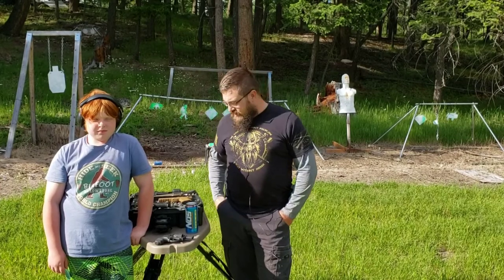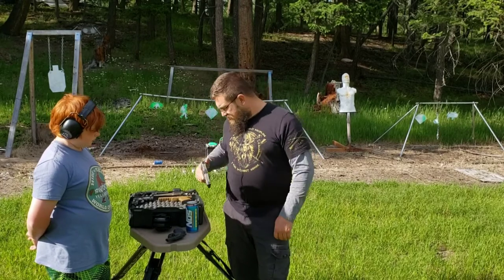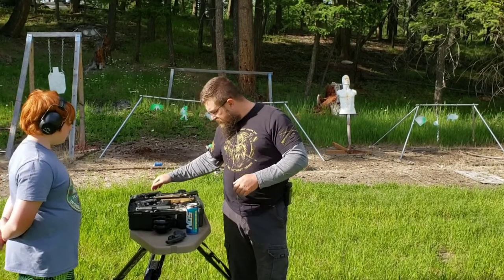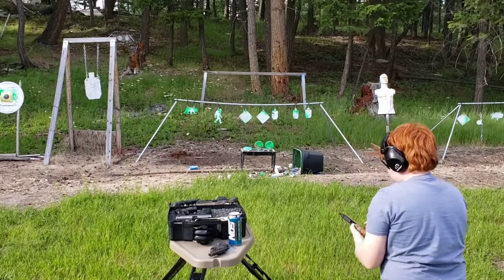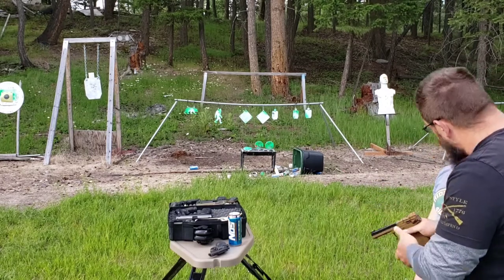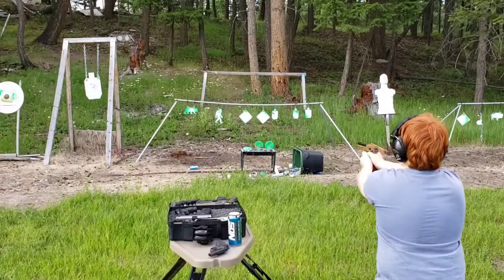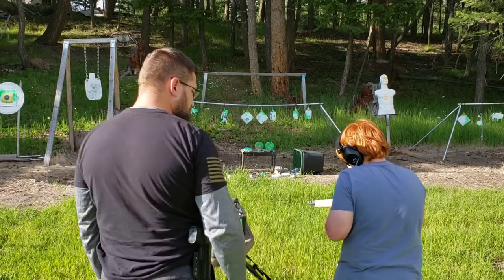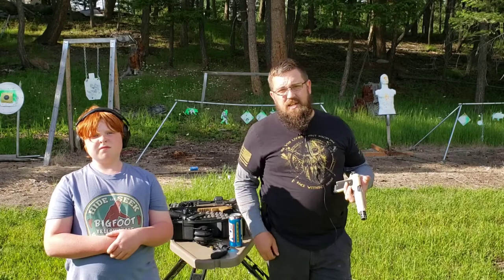Shooting and summer fun in beautiful Montana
GUNS

FNX TACTICAL 45. HELLCAT 9MM. KEL-TEC PMR 30. RUGER Wrangler. Ruger57. XDM 4.5 9MM. and more

SONG

Artist: Merle Haggard

Album: The Fightin' Side of Me

Released: 1970

Genre: Country

Nominations: Academy of Country Music Award for Song of the Year, More